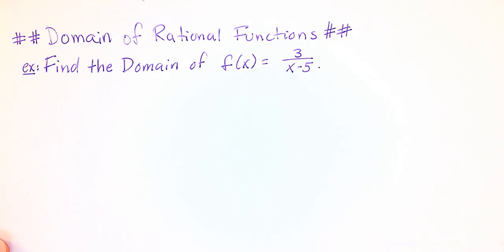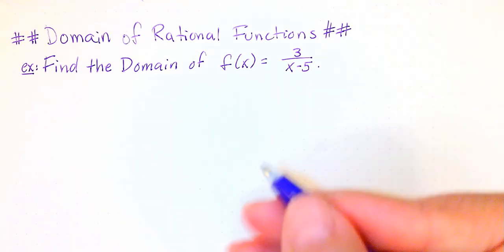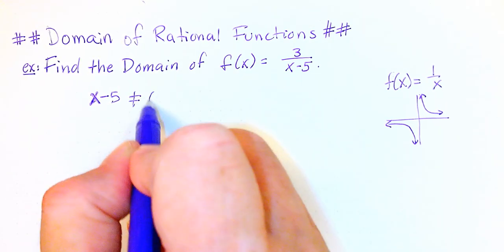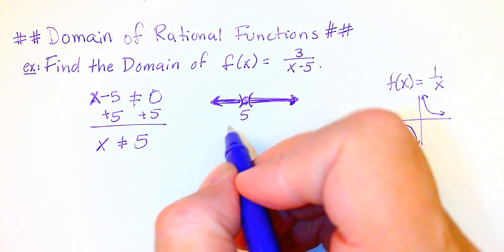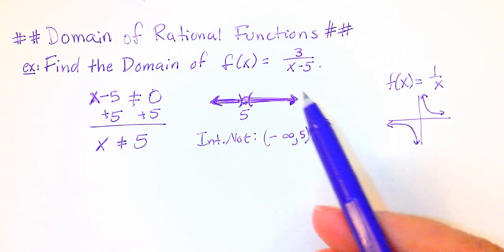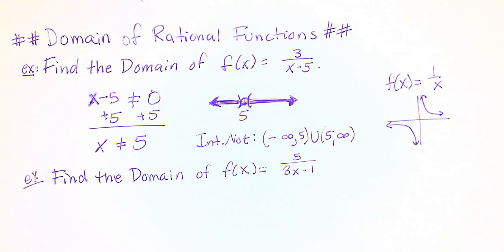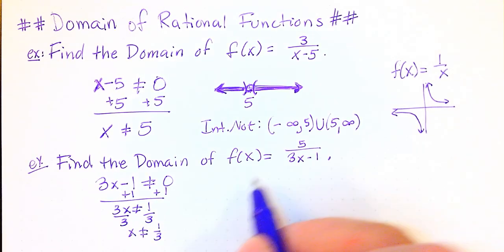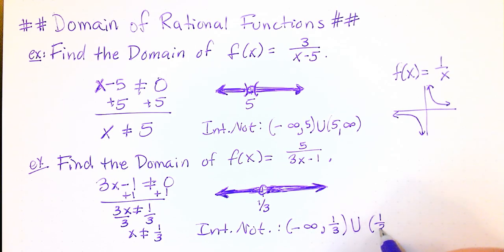Domain of Rational Functions Given Function Notation